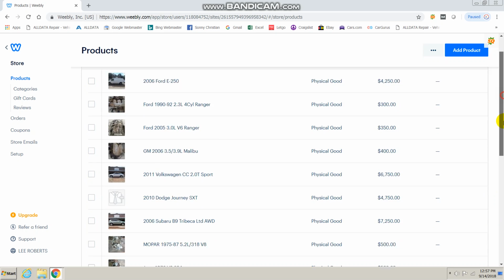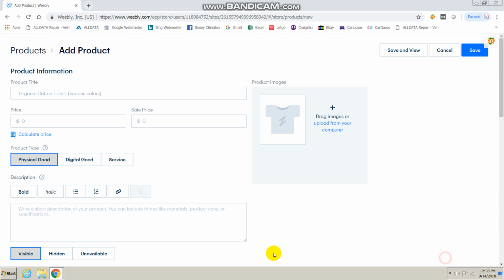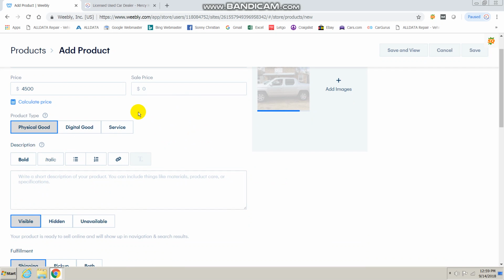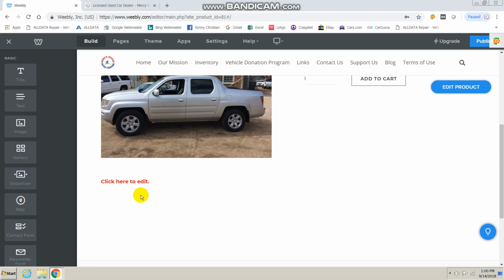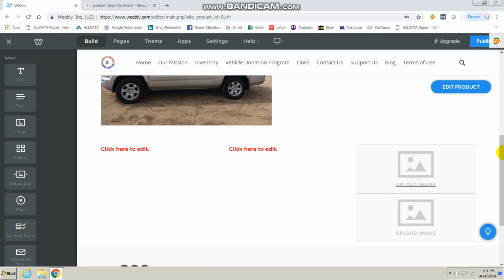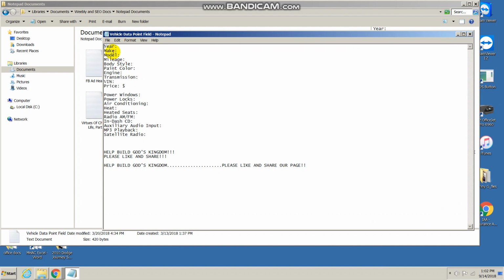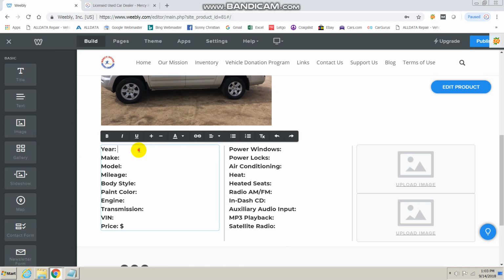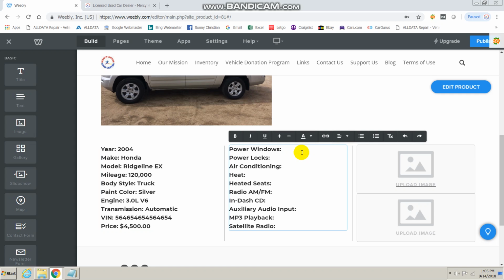Adding A Vehicle To The Website (Part 1)